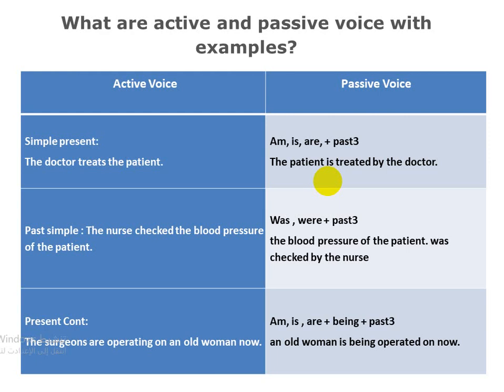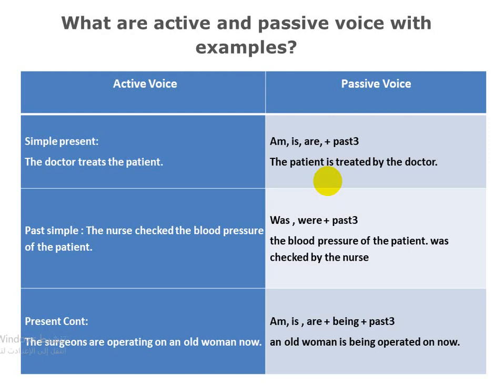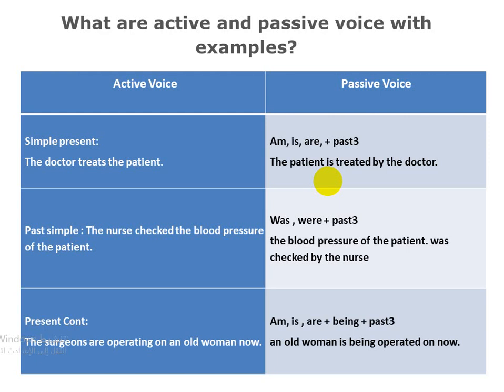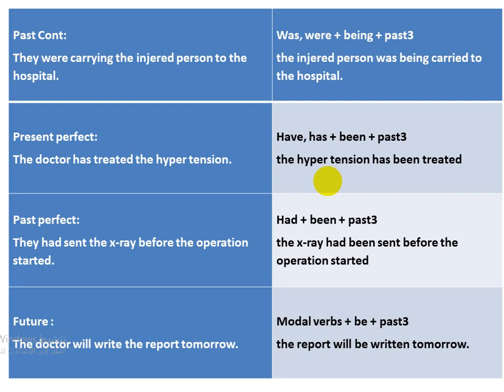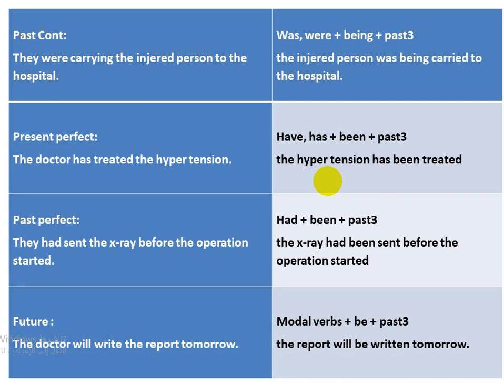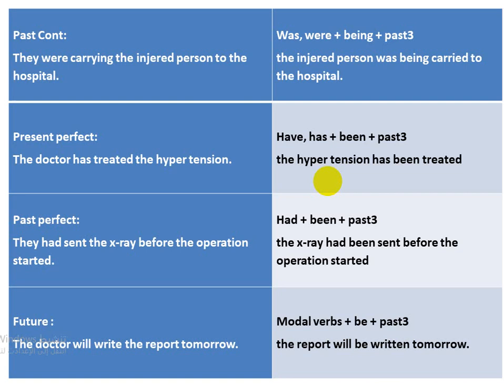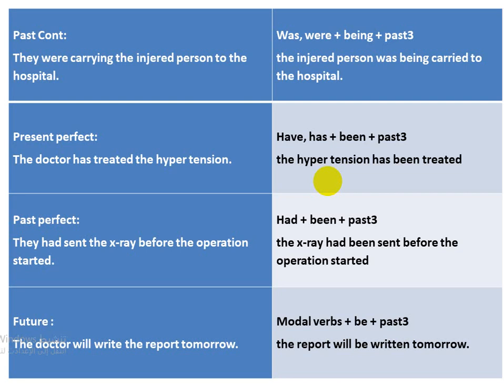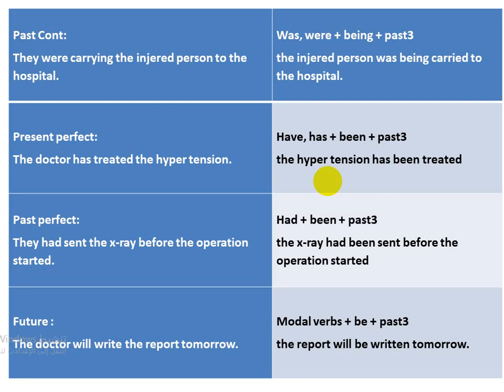لغة انجليزية صيدلة اول المحاضرة3